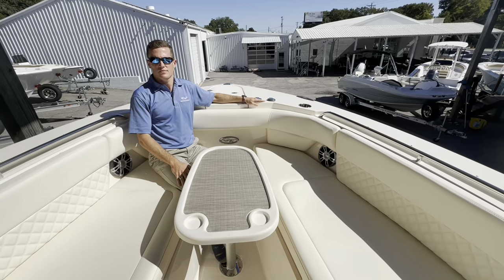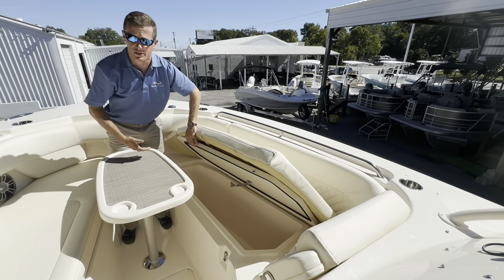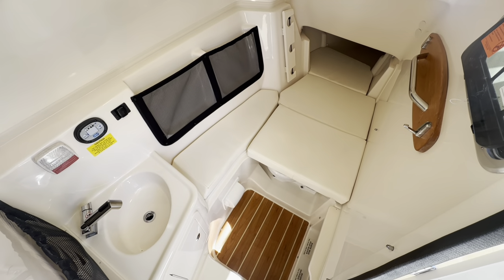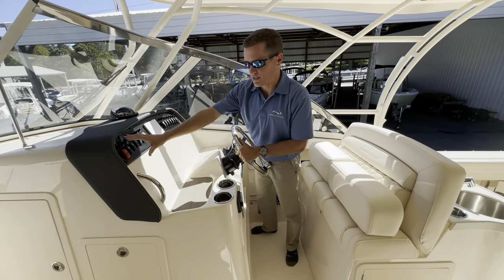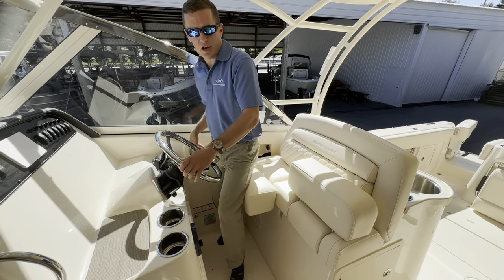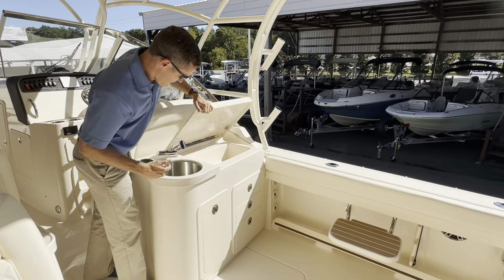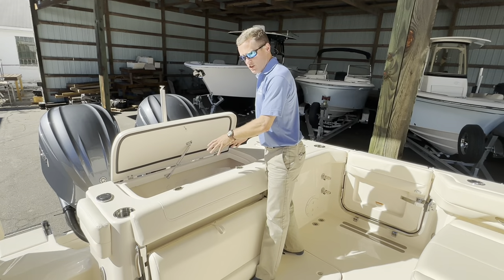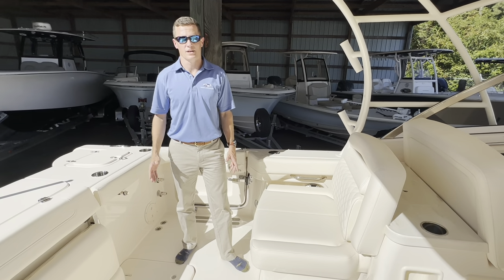2024 Grady White Freedom 307 Walk-Through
Take a tour of this ruggedly elegant 30' dual console from Grady White! This vessel comes powered with twin Yamaha F300 XSB's and includes an aluminum Amera-Trail trailer!

Check out this Freedom 307 today at:

Mid-Carolina Marine
718 Sunset Blvd
West Columbia, SC 29169